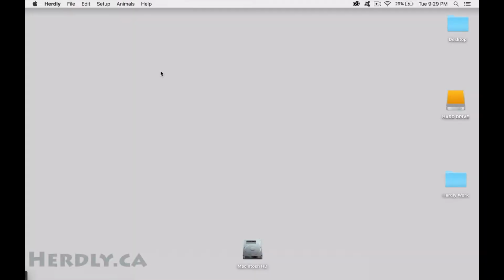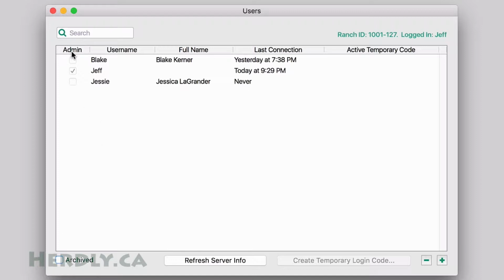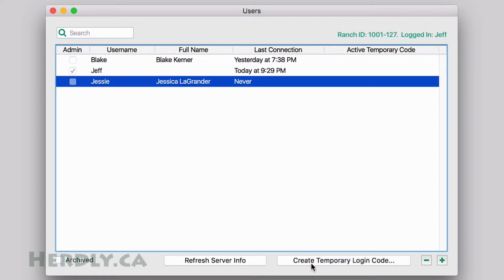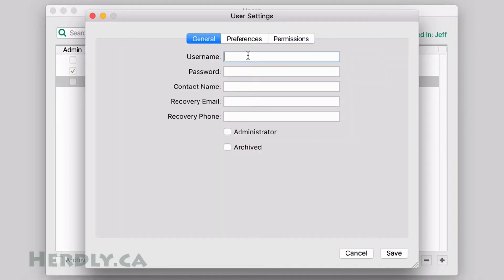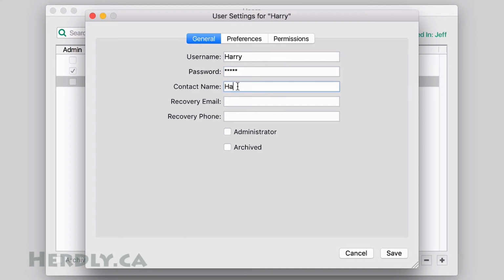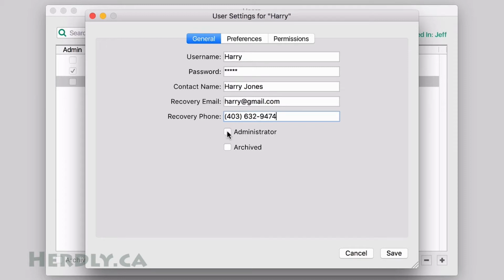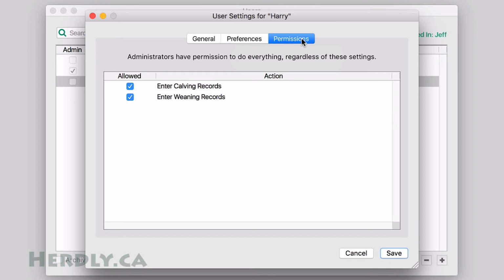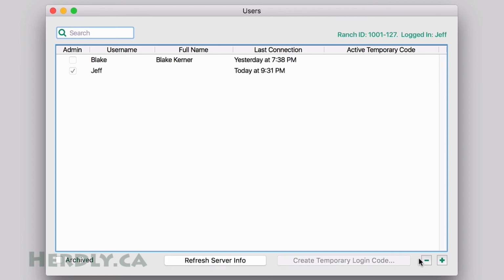Herdly - Users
In this video you will learn how to setup other users under your ranch in Herdly.